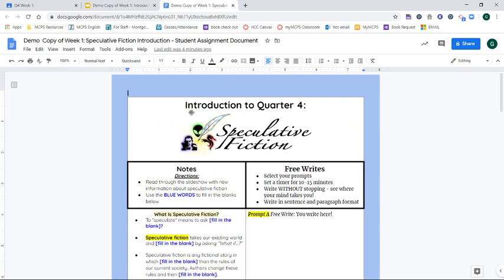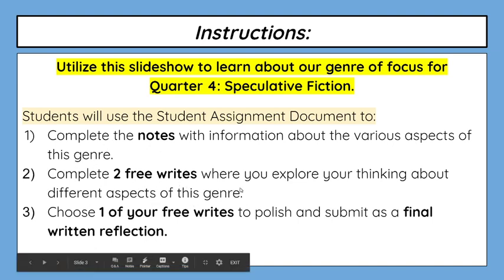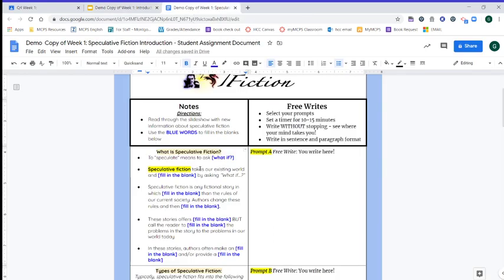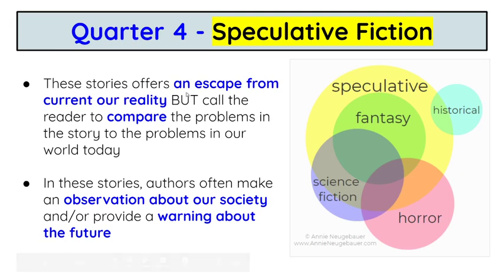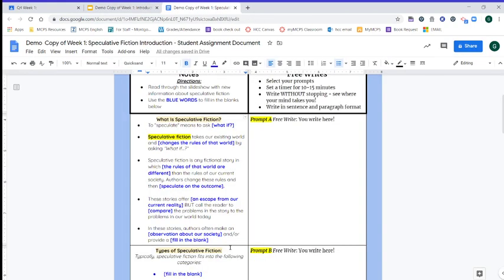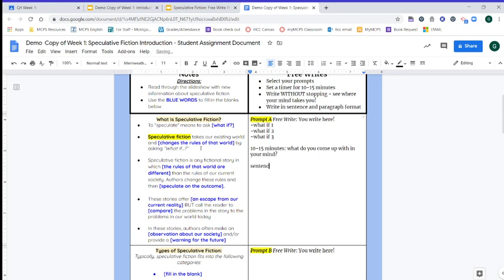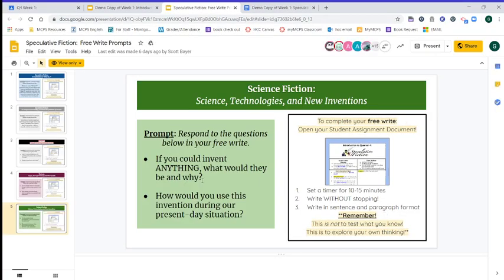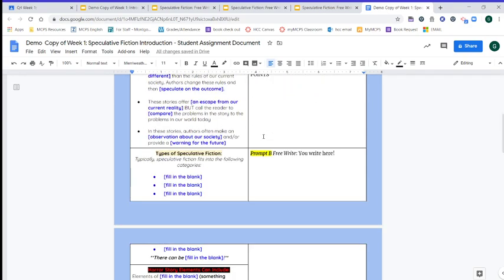English 10 Week 1 Tutorial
Walkthrough of the week 1 assignment